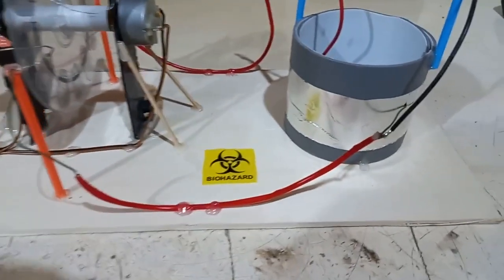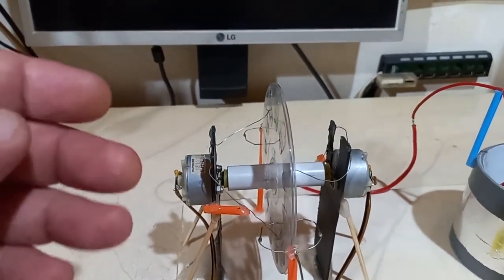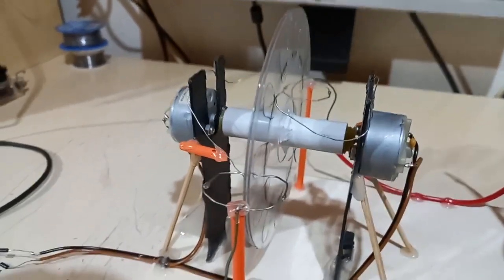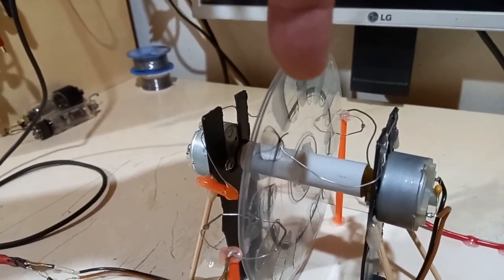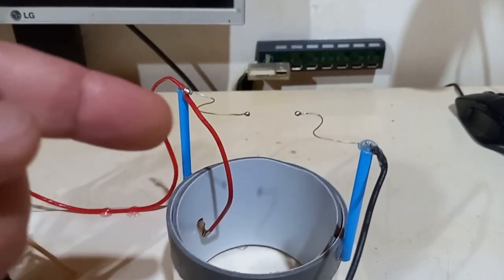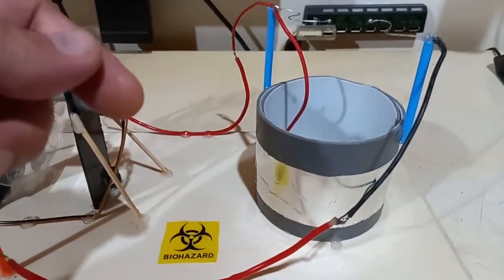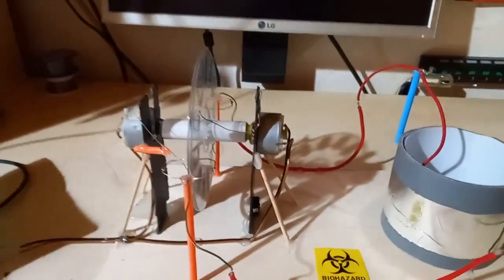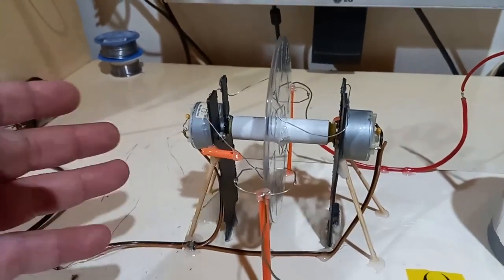Motorized CD Based Wimshurst Machine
Damn humidity!! this is costing me more to power that hairdryer than for running the machines i make

Other things if you're really interested are:: the collector needles don't need to be too close to the sectors, but it's beneficial as well, i measured the current out of the machine with just a multimeter, i reached a peak of 8uA in short circuit but apparently when building the voltage charge the current goes down, infact it doesn't jump a big distance on the spark gap especially because of this, you may notice that when the voltage rises on the capacitor the speed of the disks slows a bit down, probably cos the current tries to remain constant while it needs more power to add up voltage, without the initial charge the disks just spin fast but there's no hi voltage production, if i turn off and on again the machine there's no need to provide again the initial charge, at least in a matter of some seconds... i tried to make X without the capacitor, this not only to avoid a voltage hysteresis but also to simplify the circuit and avoid losses and corona